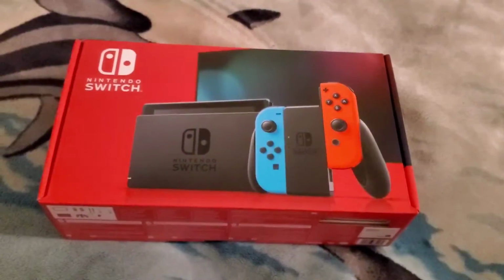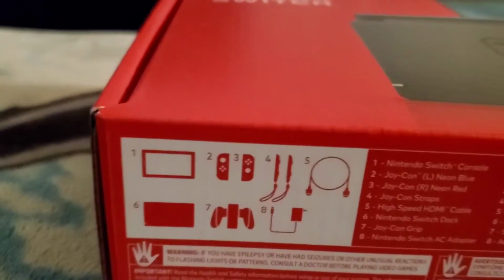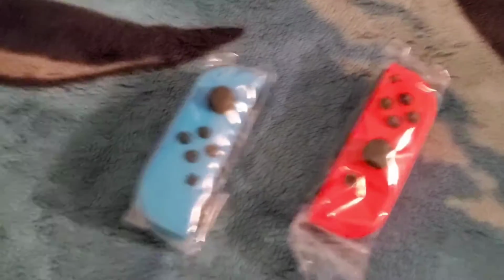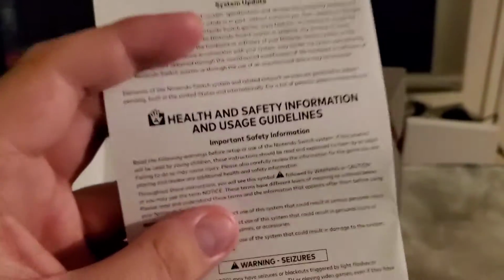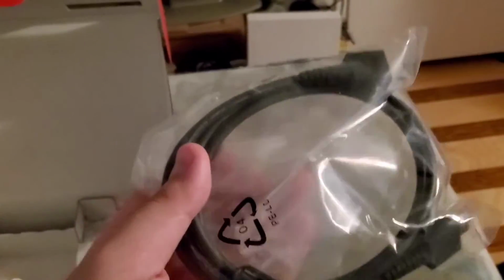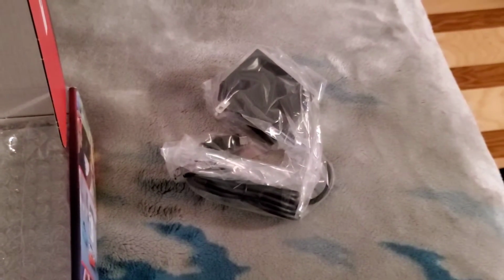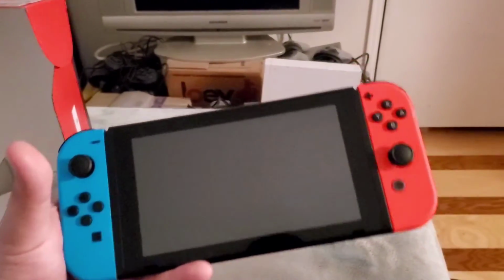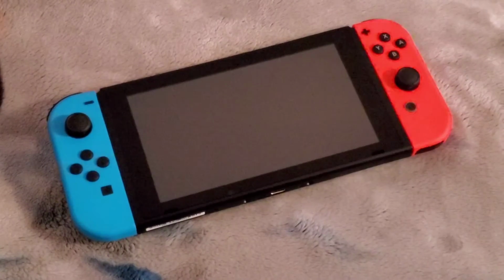K.O.R Unboxing #5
Finally, I've been waiting for this moment to make nintendo switch gameplay videos on my channel-Kev.o.Rocks